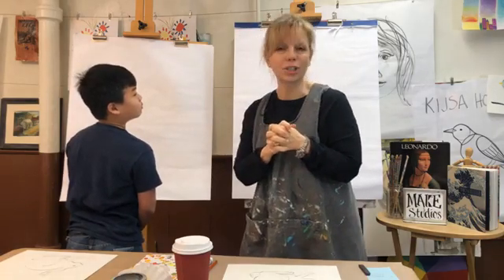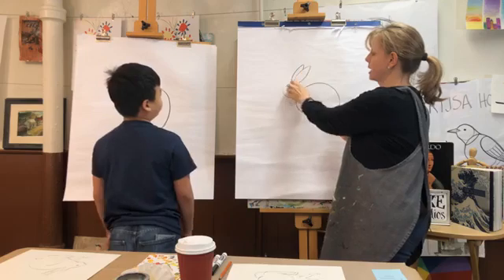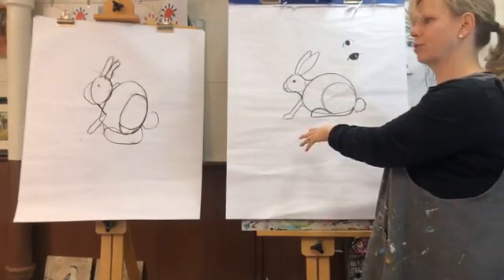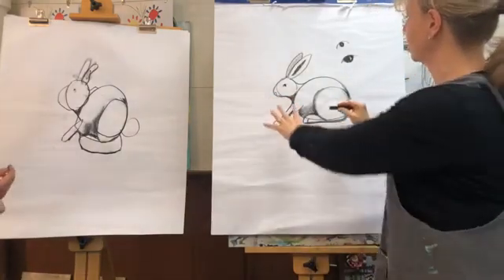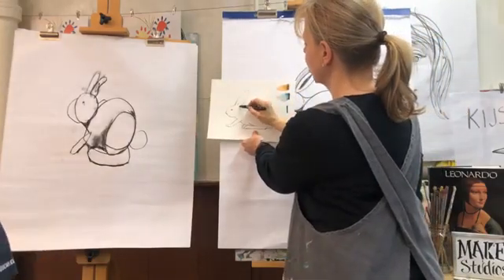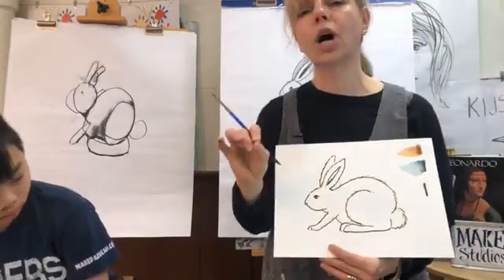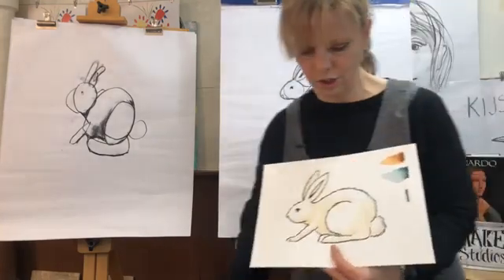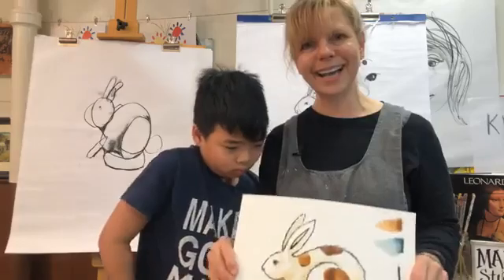Draw a Bunny (and Paint with Coffee!) Art Lesson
A fun art lesson to learn to draw a rabbit and find out about using items in your house as unusual art supplies! Fun for all ages!

Supply List:
watercolor paper or heavyweight paper
pencils
black or brown markers
strong coffee
brushes & jar of water

Nice to meet you! I am Kijsa Housman. During the quarantine, I offered these free live online art lessons for an 8 week period. These are family oriented for a range of ages and utilized supplies typically found in your home.

Creativity can ease stress, expedite learning & allow us to see circumstances in different ways. Since we were all home gathered together unexpectedly, it was the perfect time to discover and grow new talent! I always pull from my classical training as a BFA studio art major, graduate training in Art History and 25+ years as a professional artist. Owning a fun public art studio in Paducah, KY, I have also love to introduce process learning as an integral tool for discovery in art.